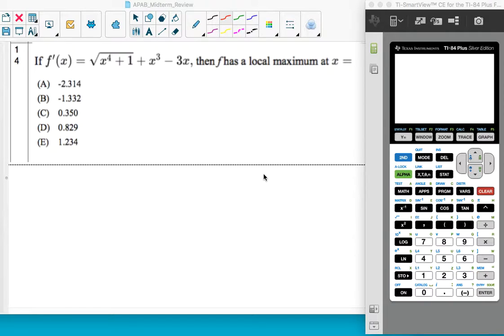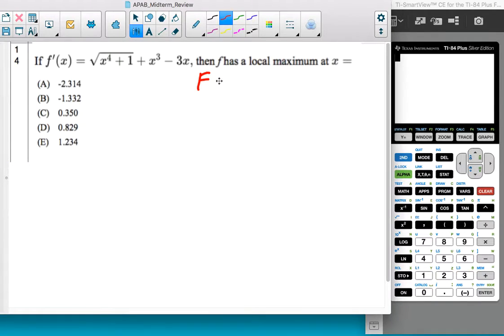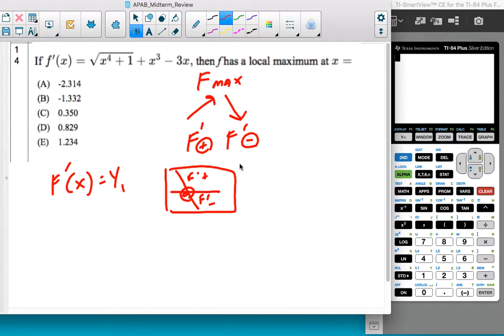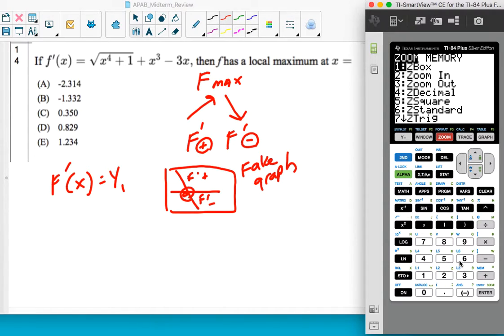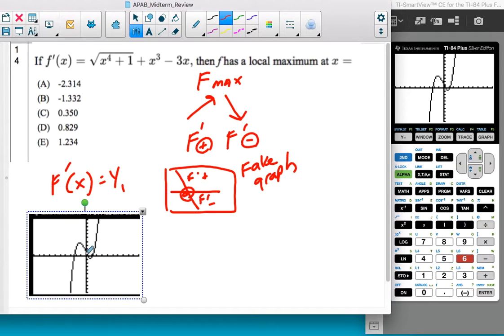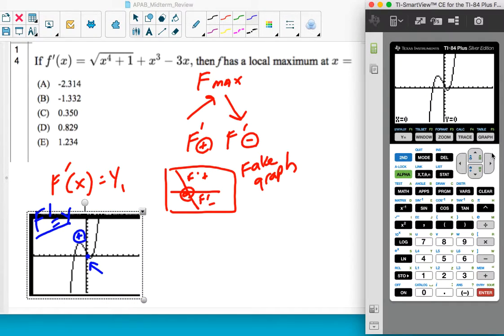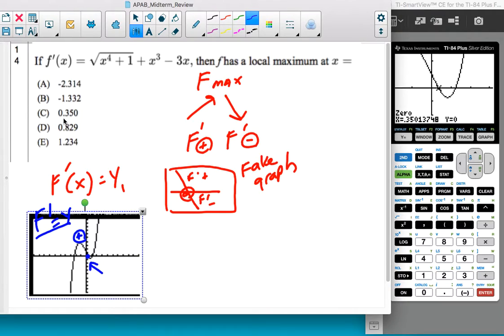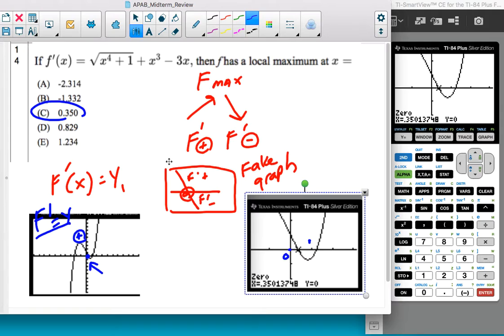APAB Midterm Review MC14